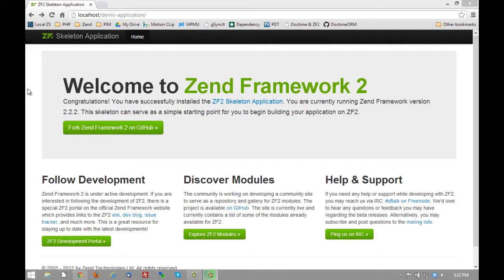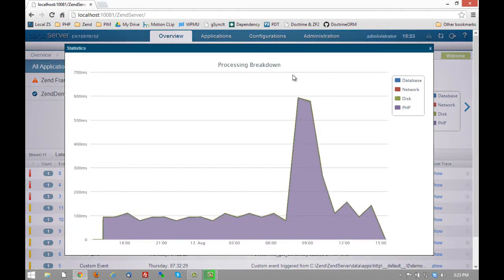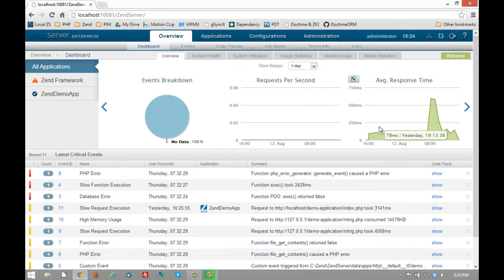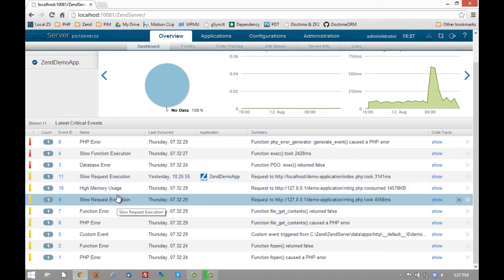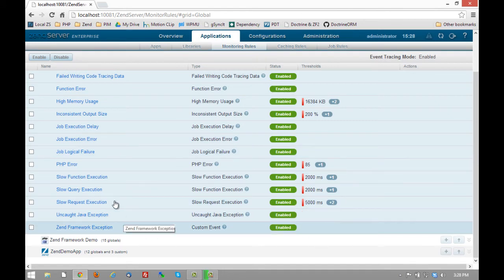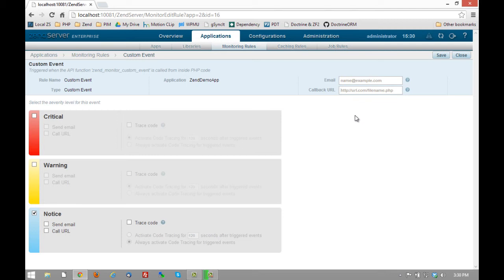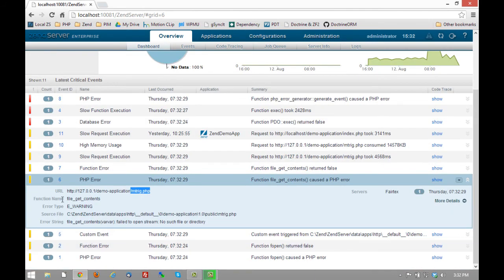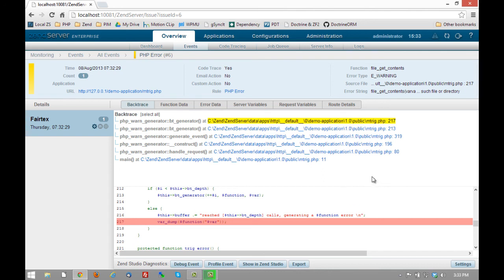3 Zend Server Troubleshooting Features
If your PHP code never has bugs and always works perfectly on the first try, then you don't need this video.  For the rest of us: watch and learn some strategies enabled by Zend Server that let you troubleshoot PHP applications faster and more simply.